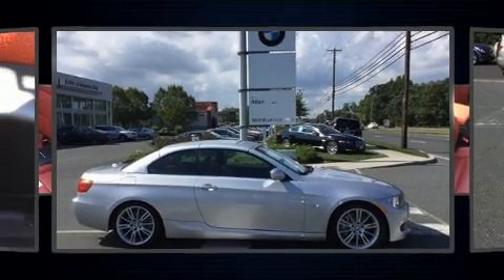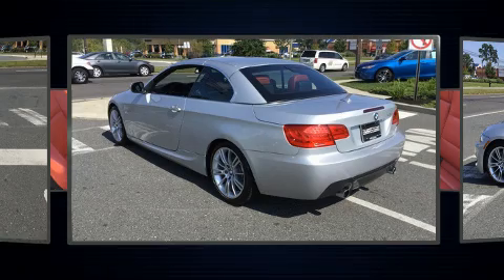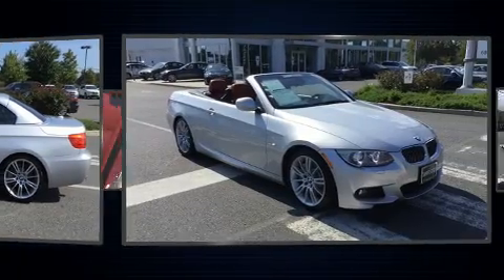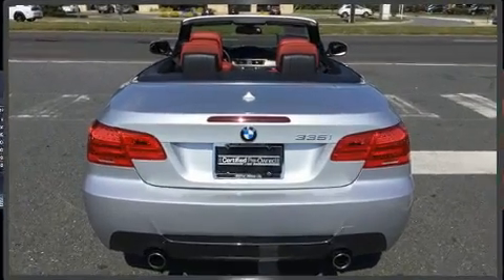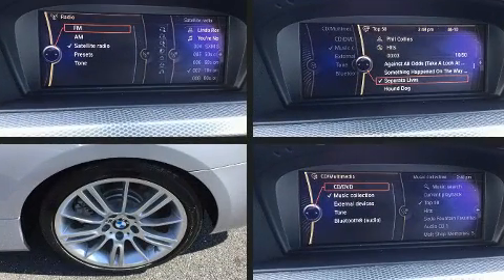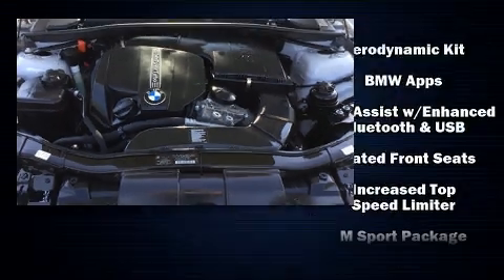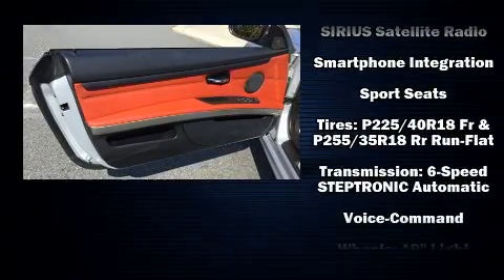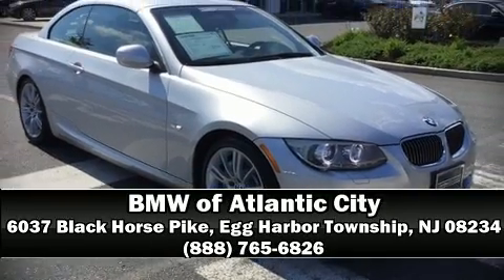2013 BMW 335i Convertible 335i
You're going to love the 2013 BMW 335i. BMW made sure to keep road-handling and sportiness at the top of it's priority list. Smooth gearshifts are achieved thanks to the 3 liter 6 cylinder engine, providing a spirited, yet composed ride and drive. Turbocharger technology provides forced air induction, enhancing performance while preserving fuel economy. Top features include a power convertible top, variably intermittent wipers, adjustable headrests in all seating positions, heated seats, front fog lights, telescoping steering wheel, cruise control, and power front seats. Audio features include a CD player with MP3 capability, and 11 speakers, providing excellent sound throughout the cabin. BMW also prioritized safety and security with features such as: dual front impact airbags, knee airbags, integrated roll-over protection, traction control, brake assist, anti-whiplash front head restraints, a security system, an emergency communication system, and 4 wheel disc brakes with ABS. Electronic stability control ensures solid grip atop the road surface, no matter how challenging the driving conditions. This vehicle has achieved Certified Pre-Owned status, by passing BMW's rigorous certification process. Our knowledgeable sales staff is available to answer any questions that you might have. Come on in and take a test drive!